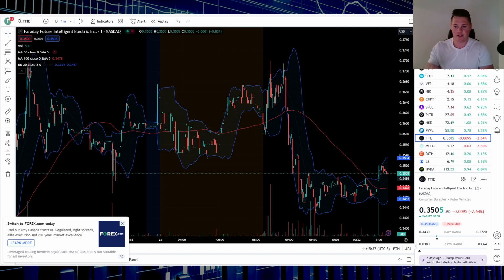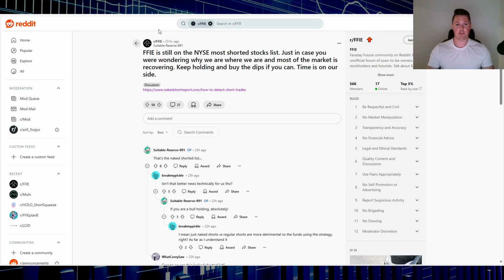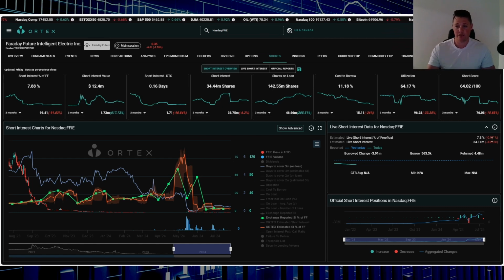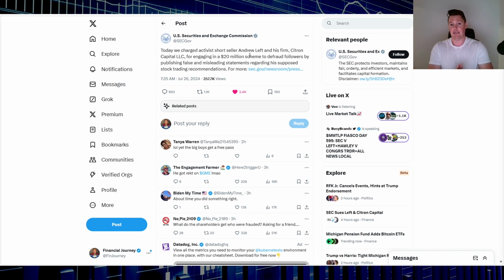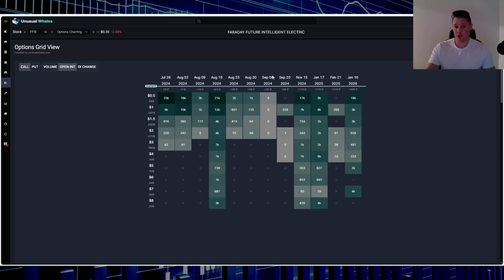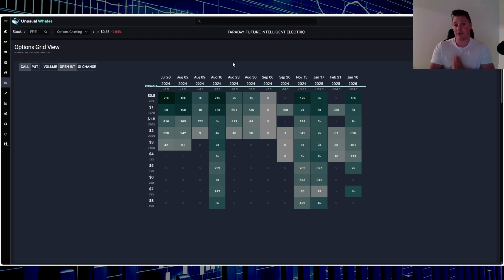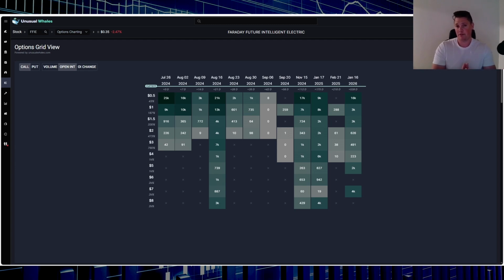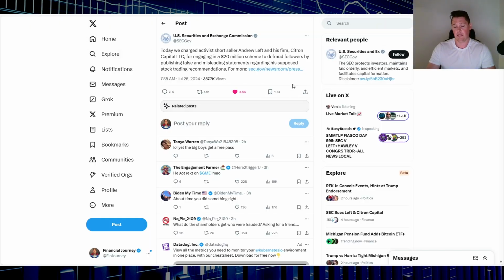Faraday 3RD Most Heavily Shorted Stock ⚠️ Investors NEED; Faraday Manipulation Lawsuit Update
Vid on Faraday and the latest updates. FFIE faraday $FFIE